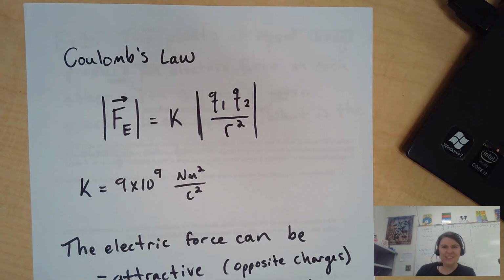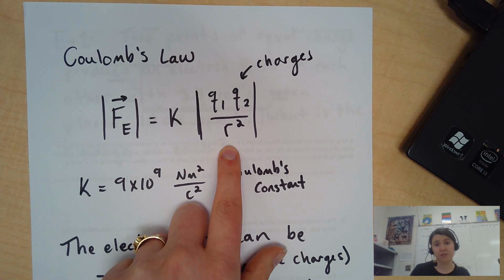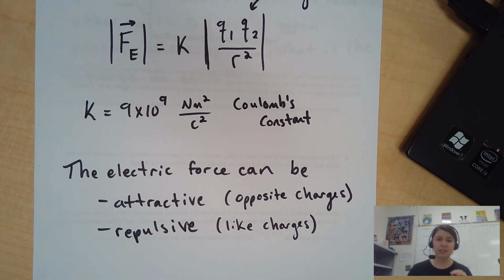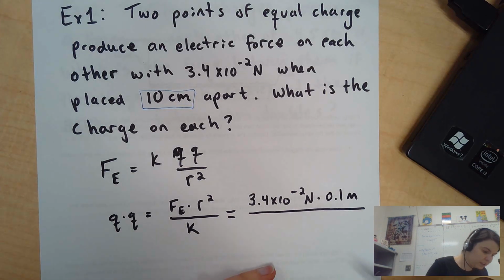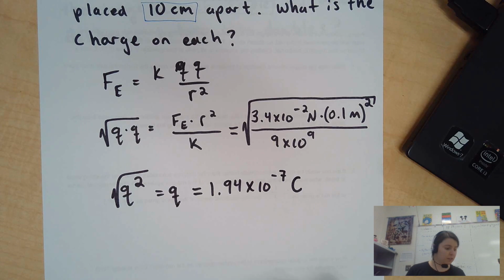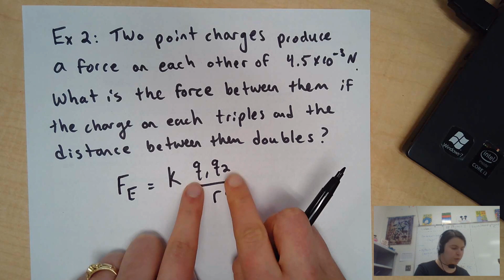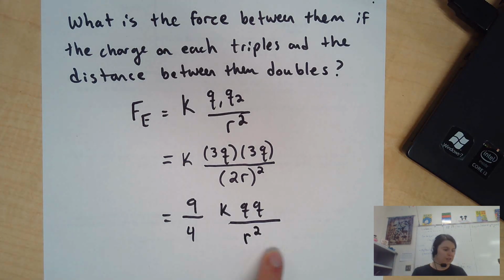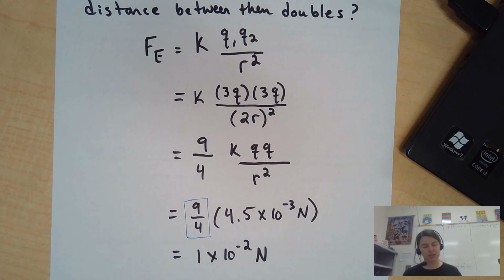Coulomb's law (AP 1)